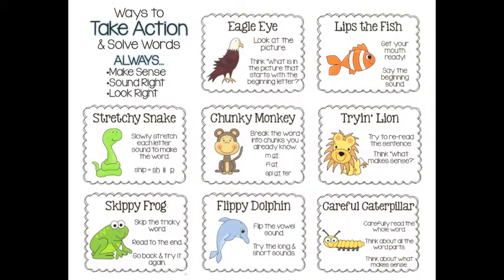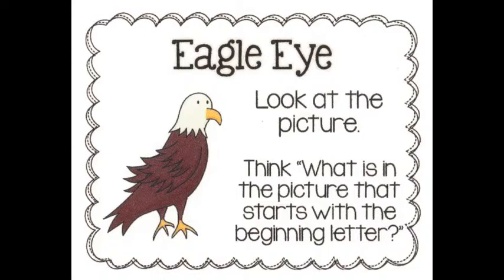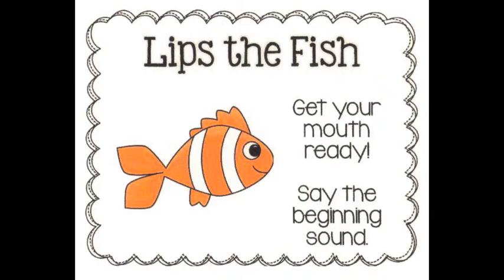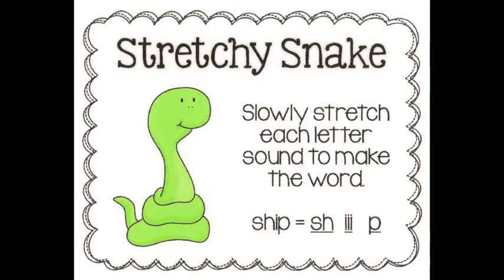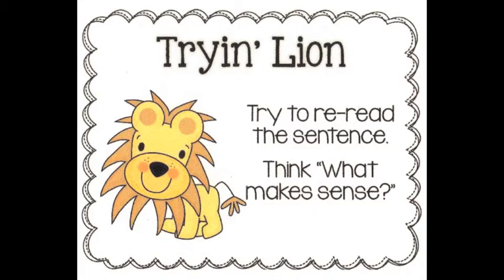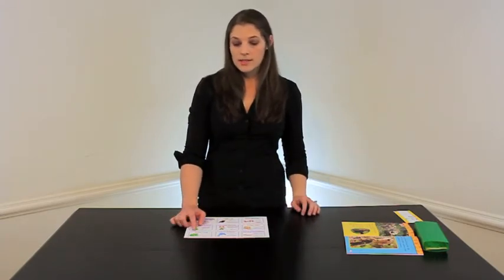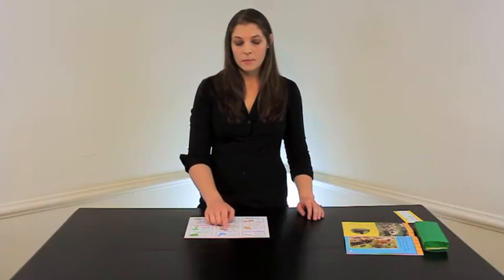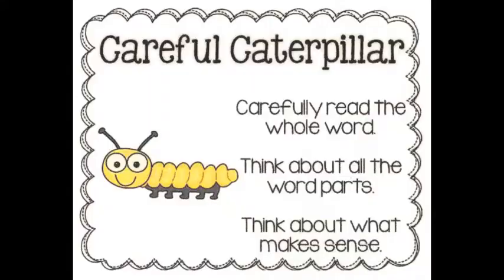Reading Strategies [Parents]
This is an overview of reading strategies used primarily in the elementary grades. The reading strategies presented give you a quick overview of what they are and how they are used. A more in depth tutorial of how these reading strategies are used during reading are provided in separate videos.